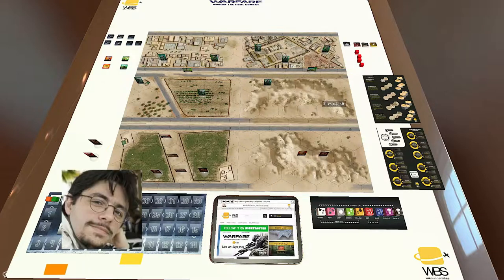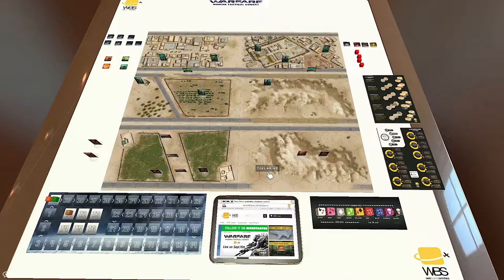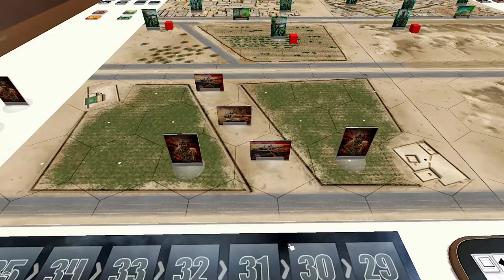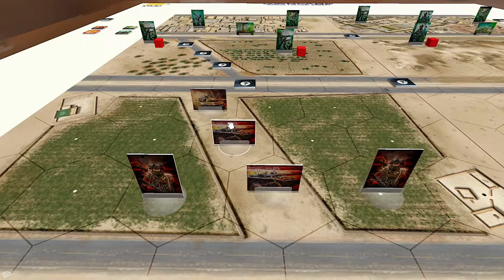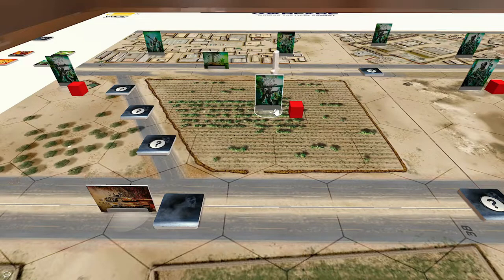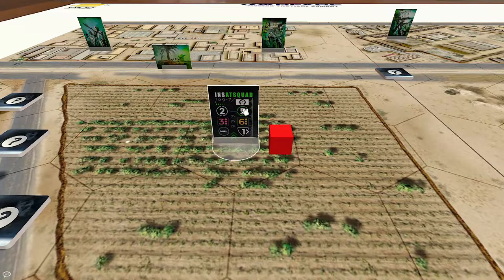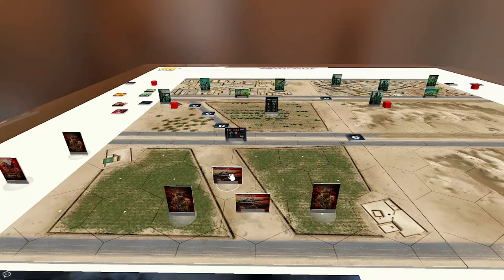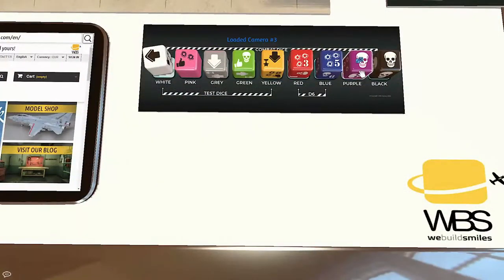"WARFARE" Playthrough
A short playthrough video with the game designer Paolo Ciarlo and the WBS Publisher Carlo Amaddeo, with the comments of Riccardo Masini from the "Wlog" Youtube channel.